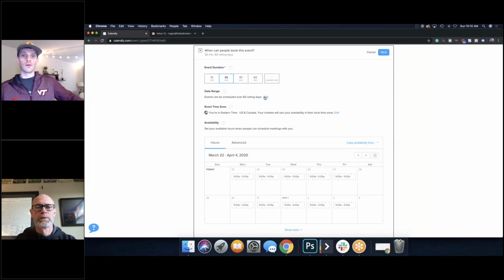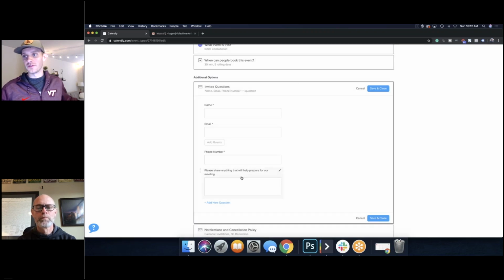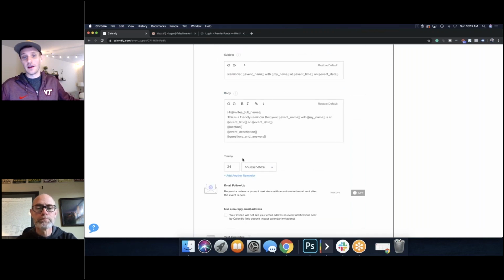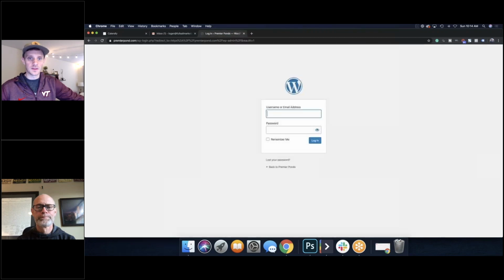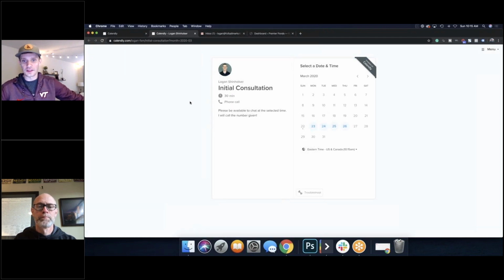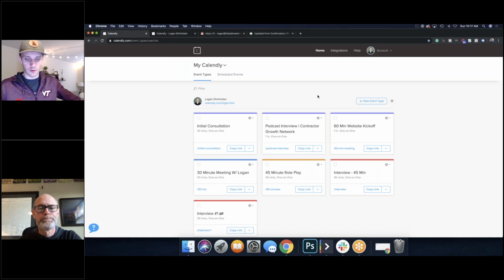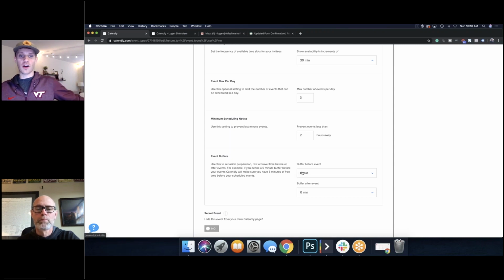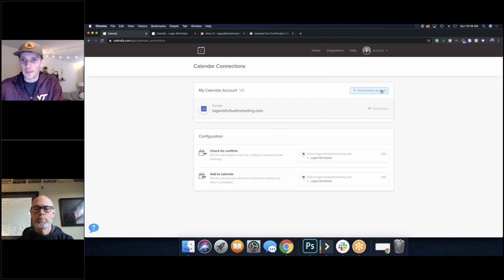How To Setup Your Calendly